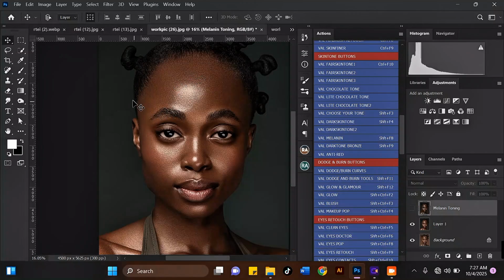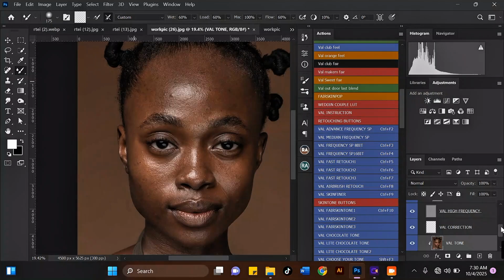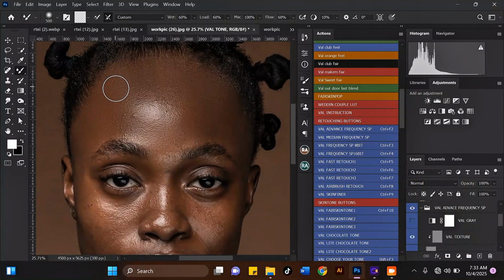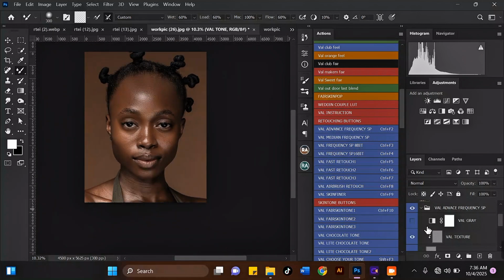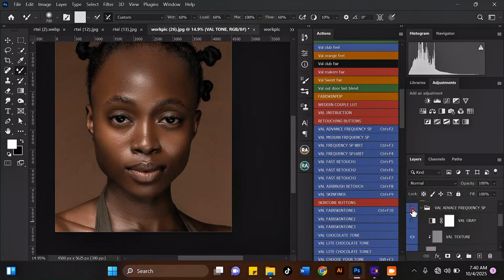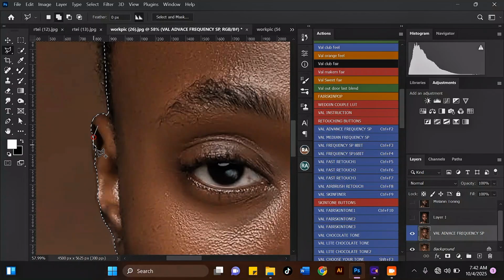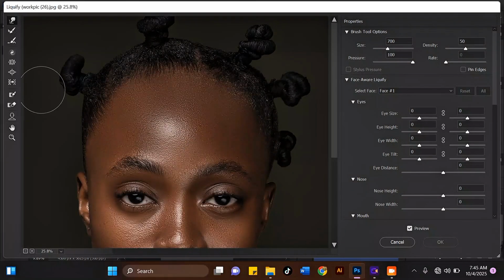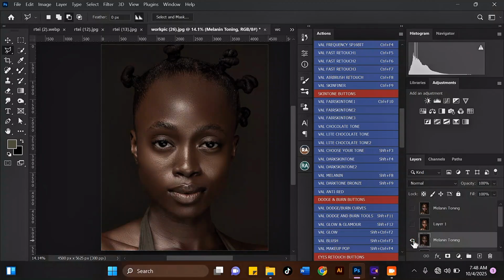Perfect Melanin Skin Retouch in Photoshop | Full Step-by-Step Retouching Tutorial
In this step-by-step Photoshop tutorial, I’ll teach you how to retouch melanin skin tones perfectly while keeping the natural glow, texture, and richness of dark skin. This tutorial focuses on frequency separation, color balance, and beauty retouching techniques to achieve professional, realistic results every time.

You’ll learn how to even out skin tones, remove blemishes without losing detail, enhance highlights, and preserve the unique beauty of melanin skin. Whether you’re a beginner or a pro, this guide will help you master melanin skin retouching in Photoshop with precision and confidence.

What You’ll Learn:

Full melanin skin retouching workflow

How to maintain natural skin texture

Correcting uneven tones and enhancing radiance

Frequency separation setup for dark skin

Tips for professional retouching results in Photoshop

📢 Call to Action:
Explore my other videos on tan skin retouching, fair skin retouching, and professional frequency separation techniques to sharpen your retouching skills.